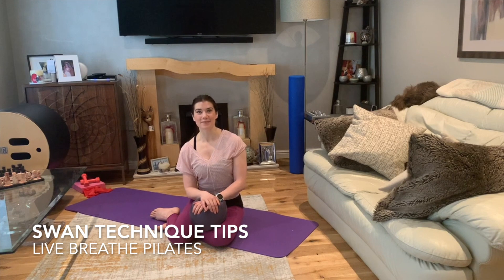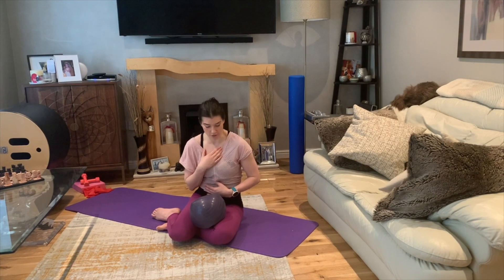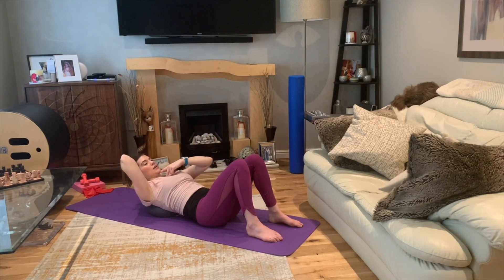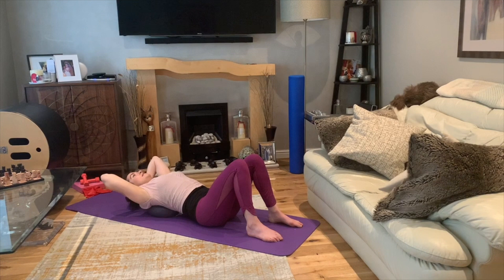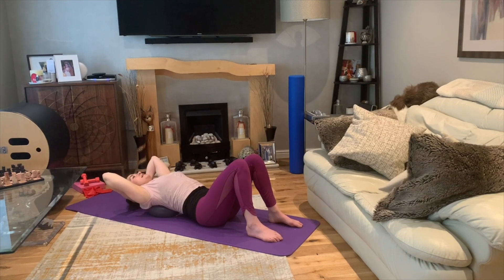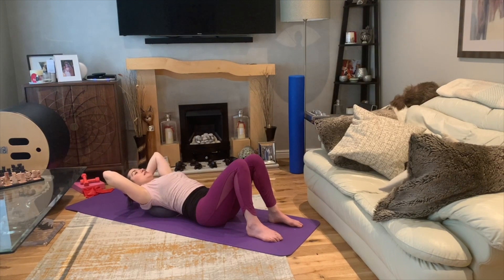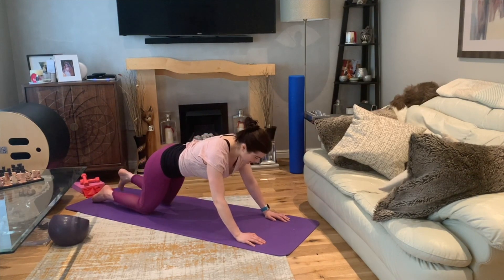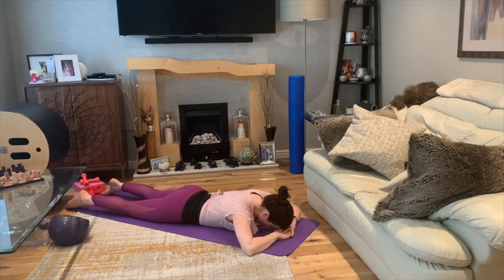Swan Technique Tips | Pilates Techniques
Swan opens the front-body, expands the chest and stretches the abdominals, hip flexors, and quadriceps. Besides being a counter stretch used during a Pilates sequence, anybody who sits a lot can experience tight hip flexors, and swan will help restore flexibility.